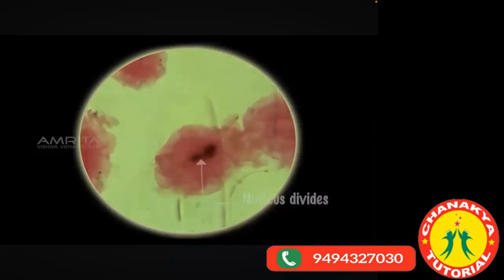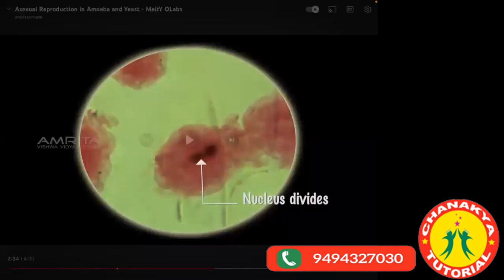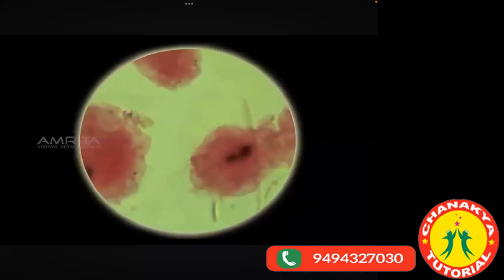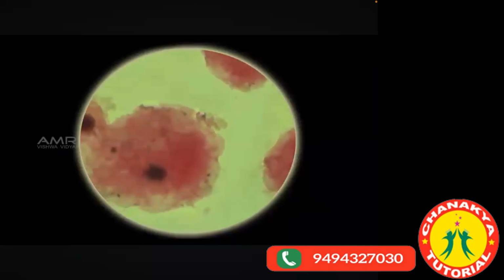How do organisms reproduce L8